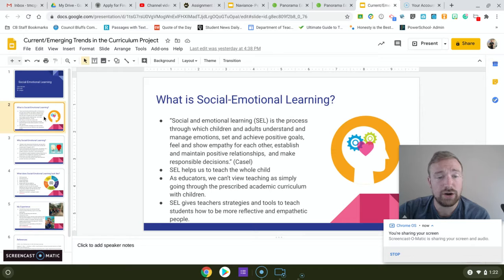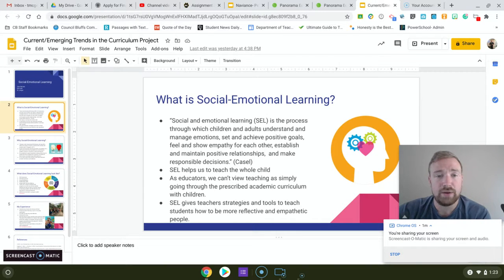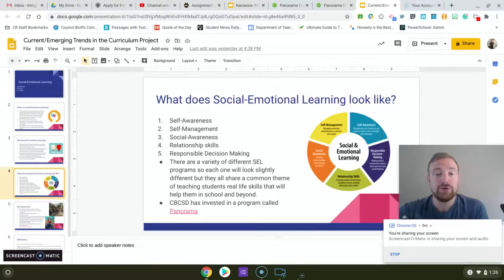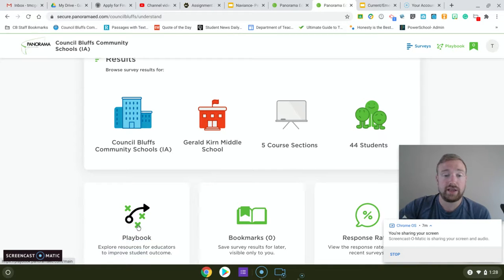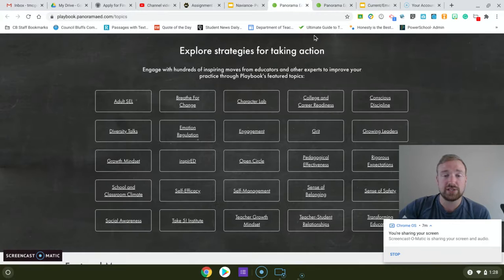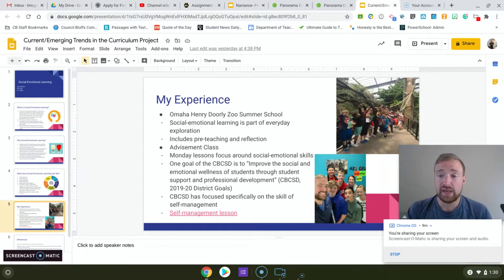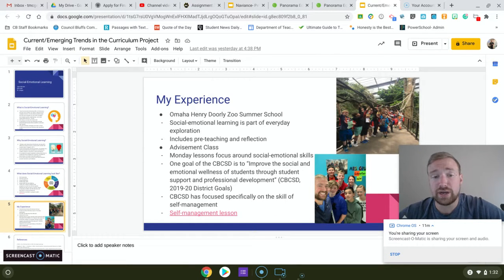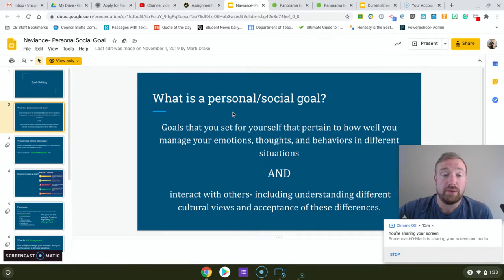Social-Emotional Learning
EDU 658
Dr. Legler